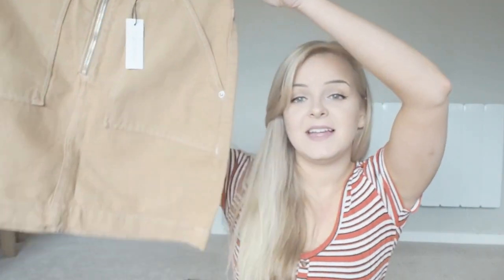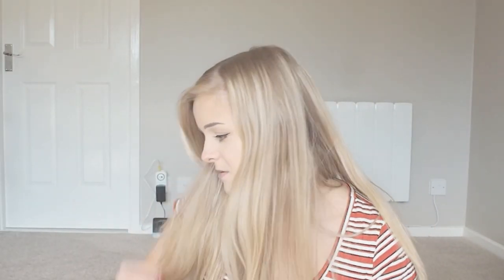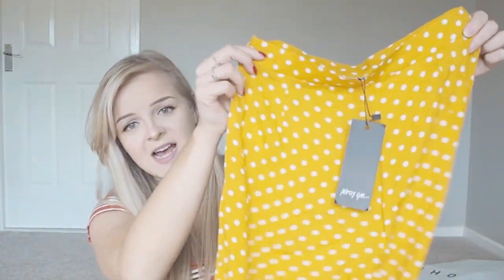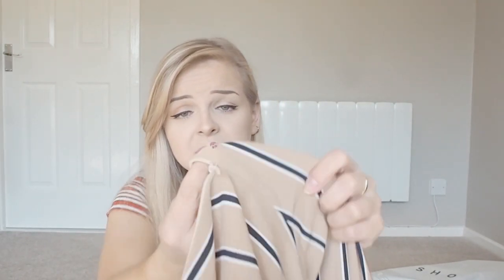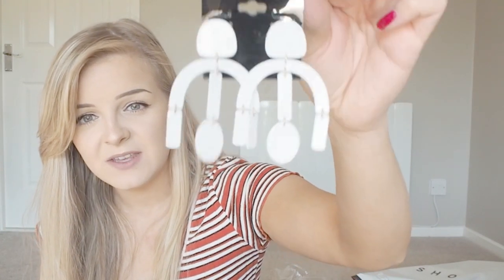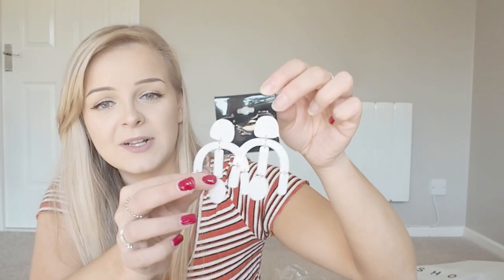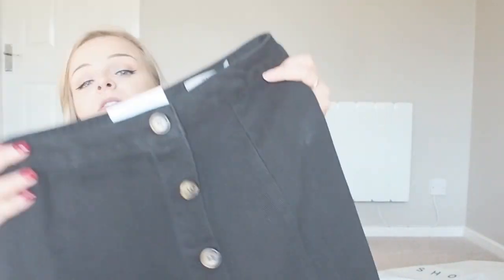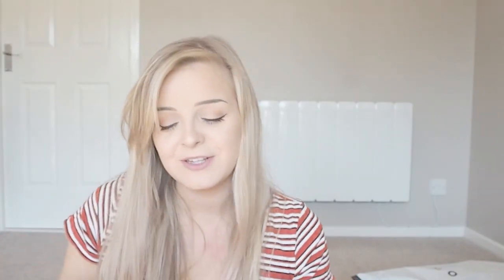AUTUMN & UNI WEAR HAUL PART 2 | Topshop, ASOS, Nasty Gal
Today I bring to you part 2 of my mammoth clothing haul!

Please give this video a thumbs up if you enjoyed it and subscribe to my channel to see more videos like this, as well as a selection of  beauty, lifestyle videos and vlogs.

LOVE YA

Kirsty x